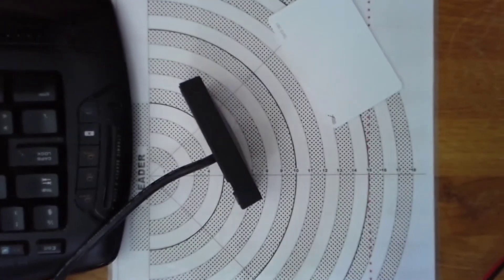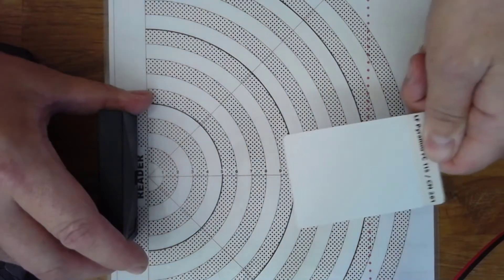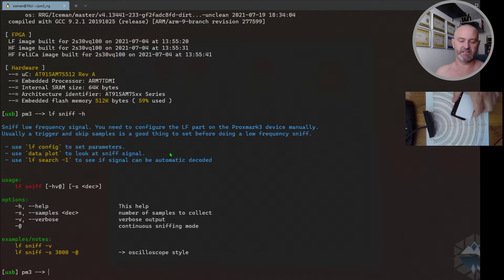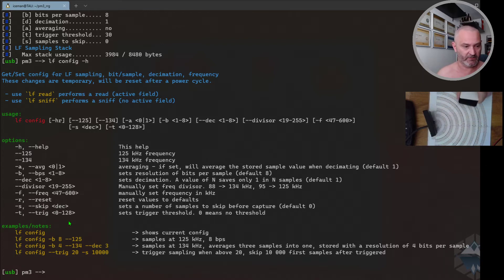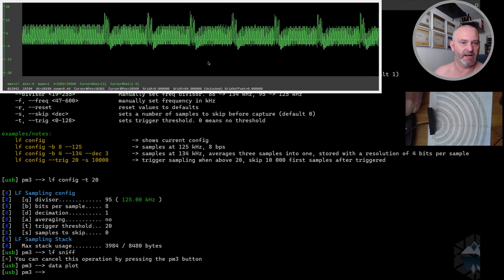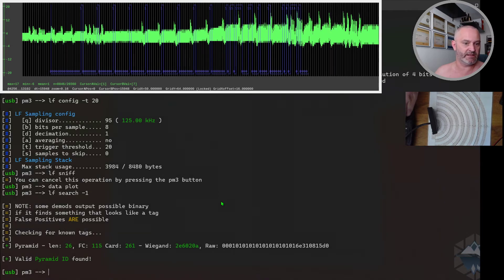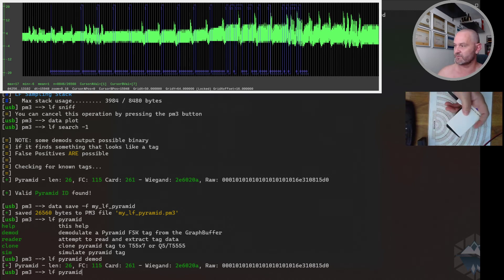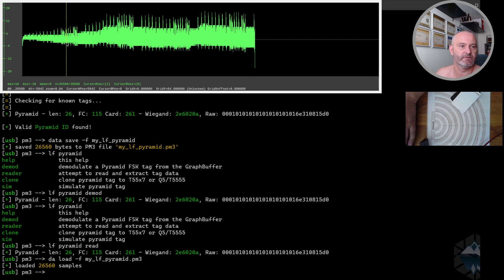Proxmark Low Frequency Sniffing Part 1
Welcome to the Iceman channel!

This video will show you how to use the low frequency sniffing function on the proxmark3. This is a great way to capture data from low frequency tags, such as 125kHz tags. We'll show you how to set up the proxmark3 and then how to use the sniffing function to capture data from a 125kHz tag against a Farpoint Pyramid P-300 series reader.

Commands we be using:

- lf sniff -h
- lf config -h
- data plot
- lf search -1
- data save
- data load

Citation:
@misc{proxmark3,
  author = {C. {Herrmann}},
  title = {{Proxmark3 -- low frequency sniffing part 1}},
  keywords = {iceman proxmark3 125khz 134khz low frequency sniffing},